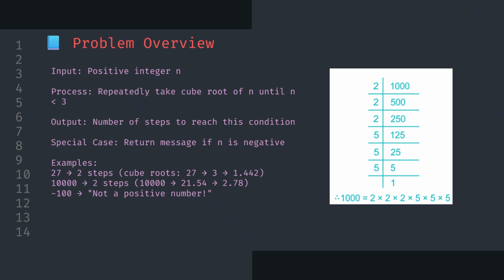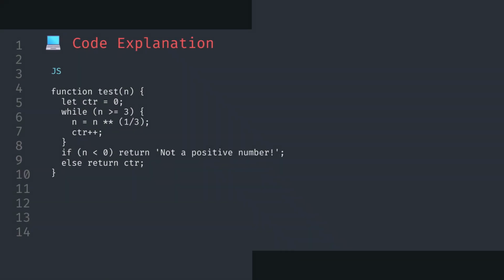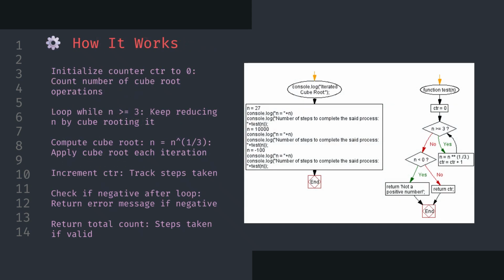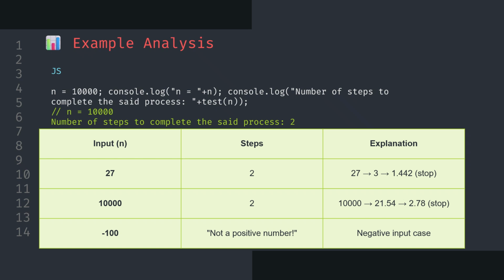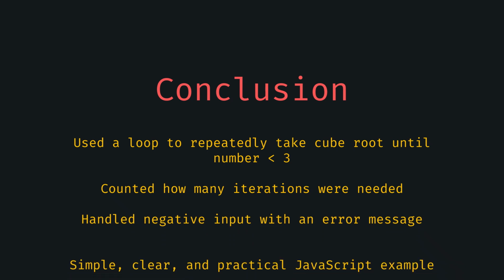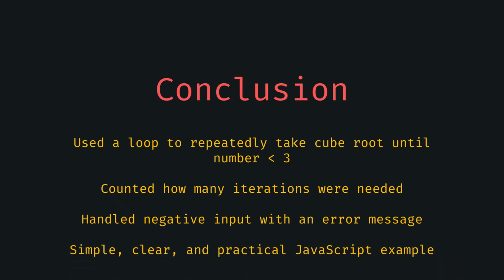📐 How to Find a Cube Root Step-by-Step — Manual Method, Factor Tricks & Newton’s Iteration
🎥 Cube Root Reduction Steps — Find Cube Roots by Hand and with Fast Iteration
You’ll learn clear, step-by-step methods to reduce a number down to its cube root. The video covers the classic hand (digit-by-digit) cube-root extraction method, quick shortcuts for perfect cubes using factorization, and fast numeric iteration (Newton-Raphson) for precise results. By the end you’ll know how to pick the right method for small, large, exact, and approximate inputs. (cube root, cube root, cube root — JavaScript friendly when you later implement it).
Key learning points:
• Manual digit-by-digit extraction: group digits in threes, estimate root digits, subtract cubes, bring down groups — a reliable paper-and-pencil algorithm.
• Perfect-cube reduction: use prime-factor grouping (powers of three) to simplify exact cube detection quickly.
• Newton-Raphson iteration for cube roots: set up the iteration, choose a starting guess, iterate to desired precision, and know when to stop.
Prerequisites / What the viewer needs
Comfort with basic arithmetic (multiplication, subtraction), understanding of exponents (especially n³), and familiarity with iterative improvement concepts. No advanced calculus required.
📚 Resources
• References on digit-by-digit cube-root extraction (classical arithmetic manuals).
• Tutorials on Newton-Raphson (root-finding) and how it applies to cube roots.
• Notes on prime-factorization shortcuts for detecting or simplifying perfect cubes.
Try a number in the comments (small and large) and I’ll explain which reduction method to use and walk through the steps — great practice before you implement it in code!
🔁 Tripled Keywords (SEO):
cube root reduction steps, cube root by hand, cube root iteration methods